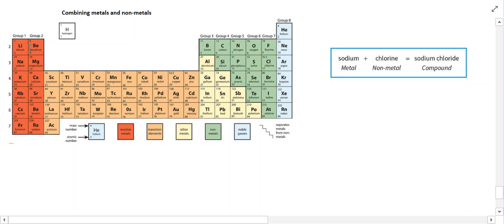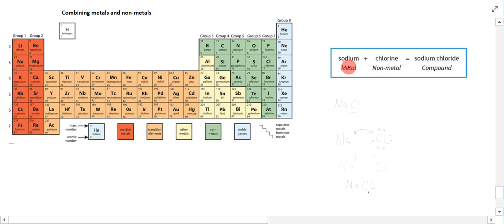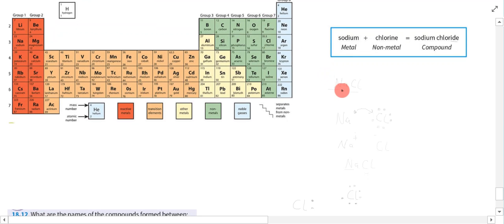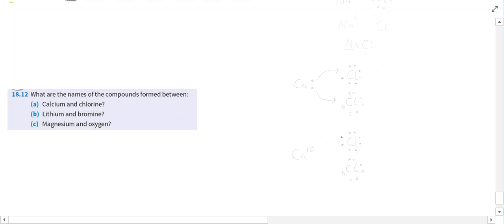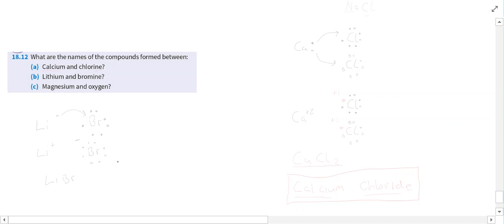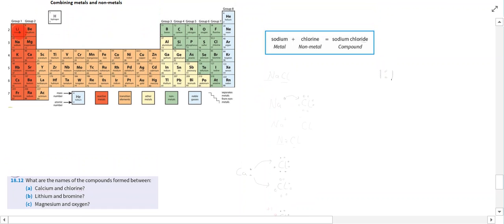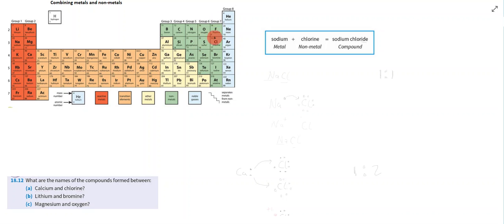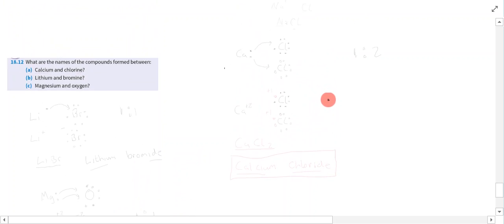Reaction of metals with nonmetals